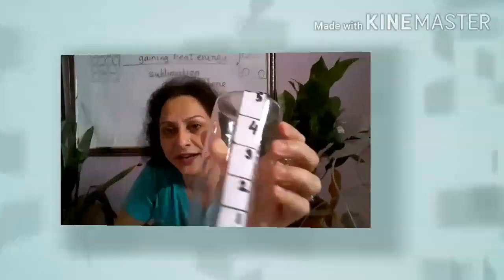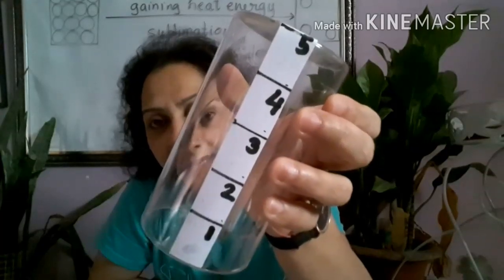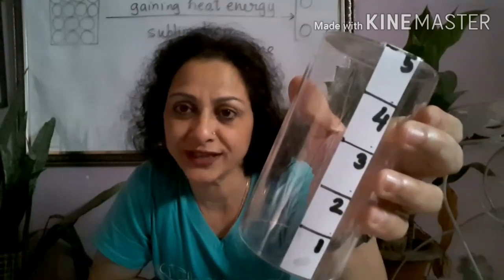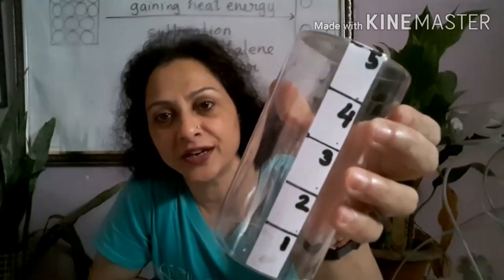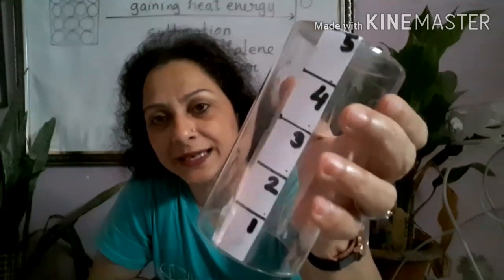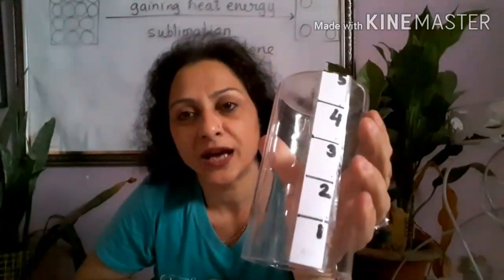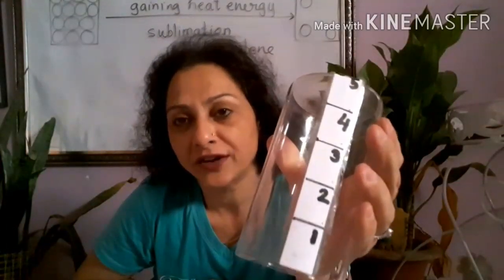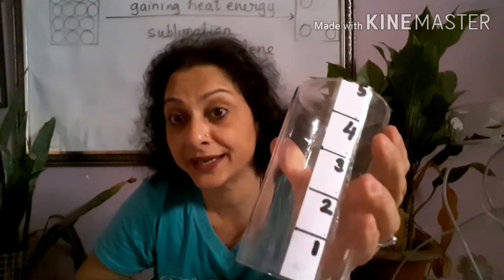1/5th part of air is oxygen/one fifth part of air/ percentage of oxygen in air/class 6/Experiment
one fifth part of air is oxygen/1/5th part of air is oxygen/  percentage of oxygen in air/class 4/class 5/class 6